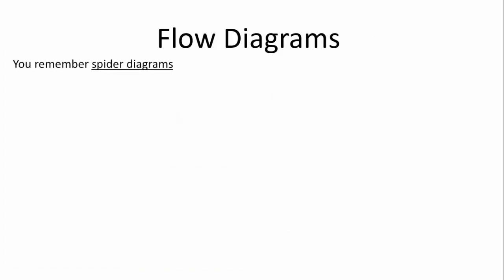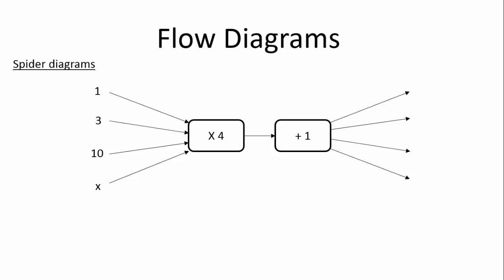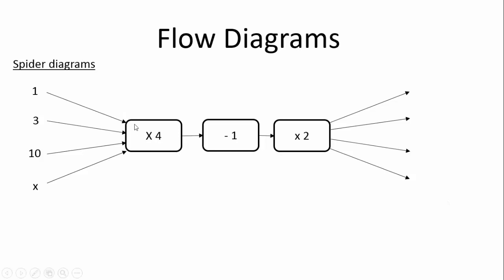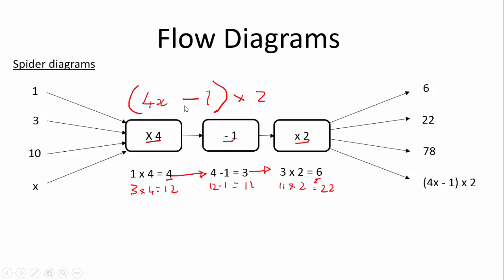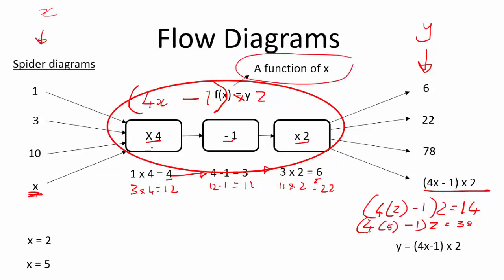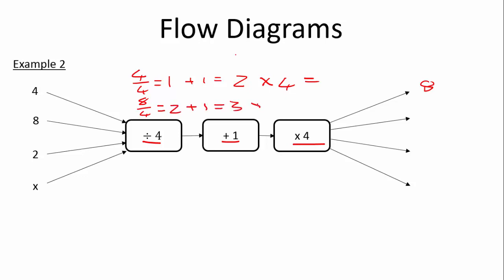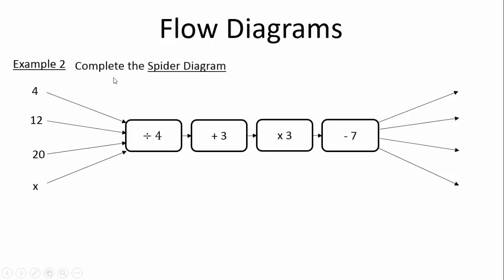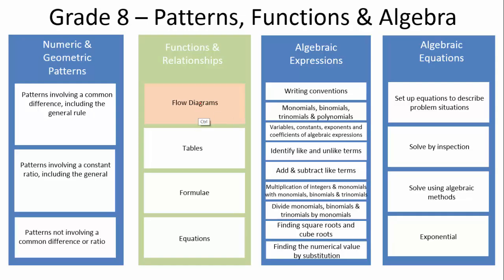Functions and Relationships (1 of 4) Flow Diagrams